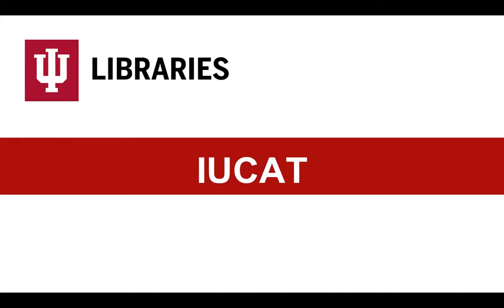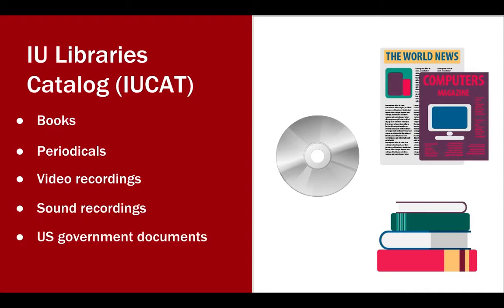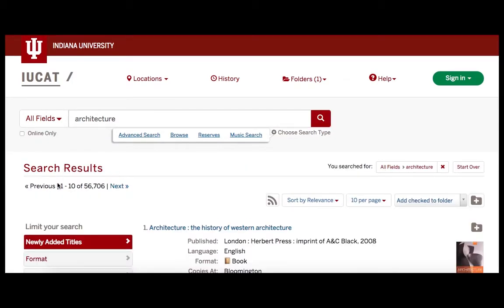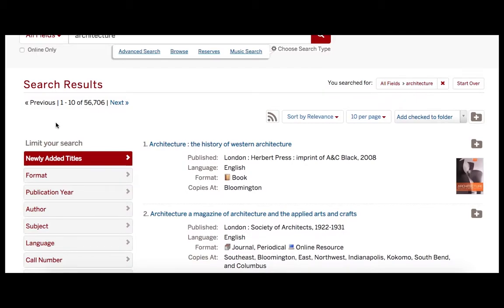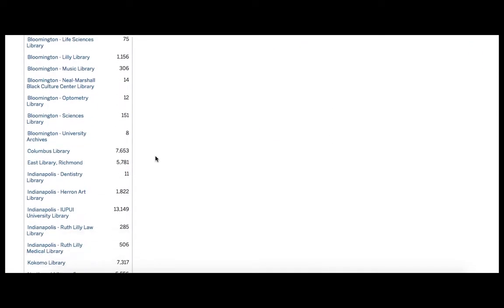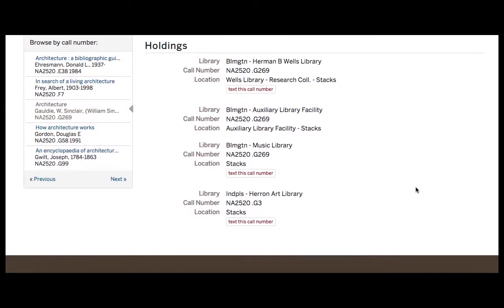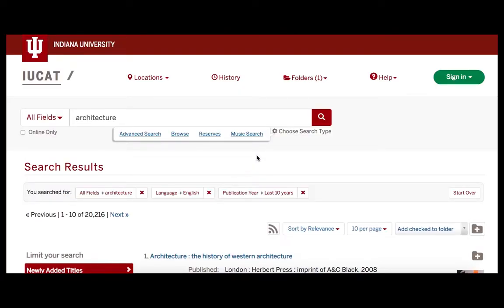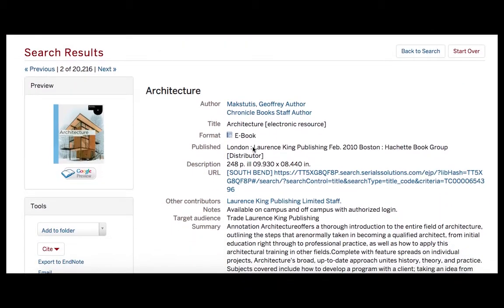IUCAT tutorial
A tutorial for using IUCAT, Indiana University's catalog.